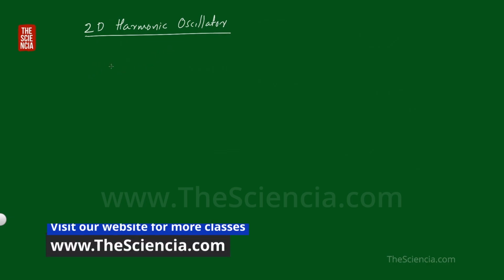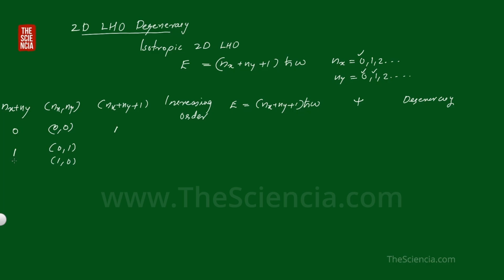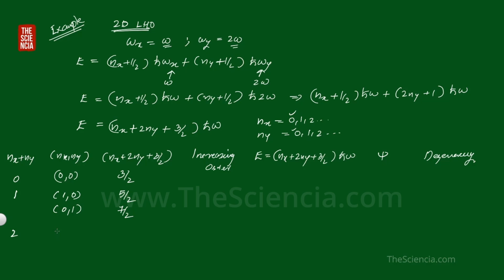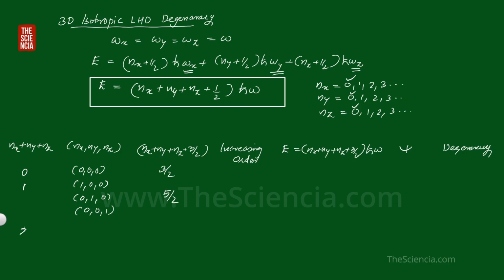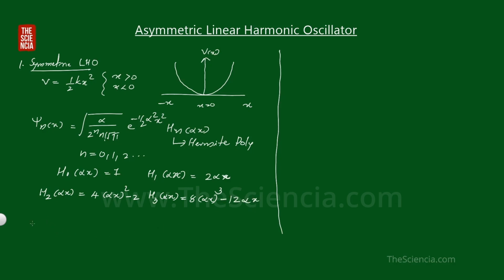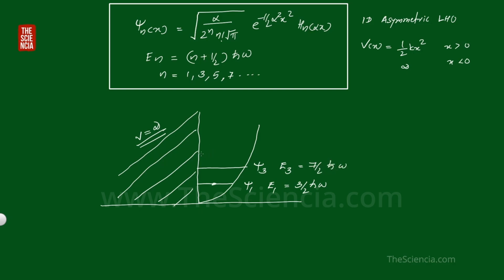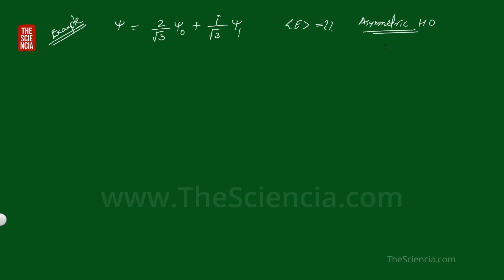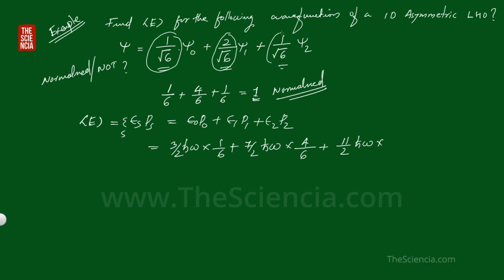2D & 3D & Asymmetric LHO #19 Quantum Mechanics Lecture Series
00:00:00 1.2D LHO
00:10:15 2.2D LHO Example Problem
00:17:06 3.3D LHO
00:24:14 4.Asymmetric Linear harmonic Oscillator
00:34:18 5.Example Problems